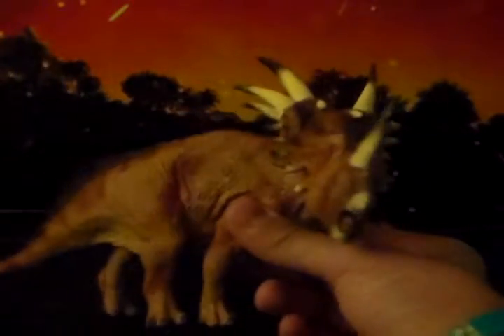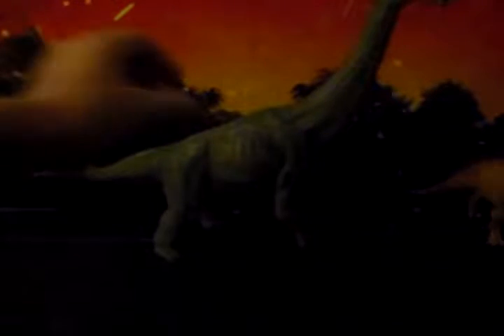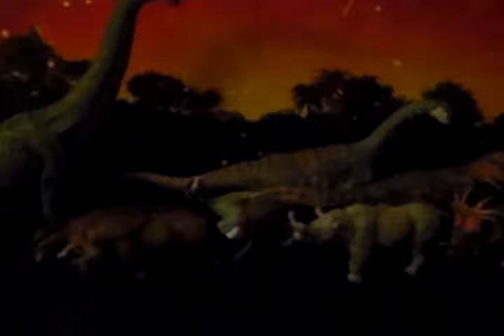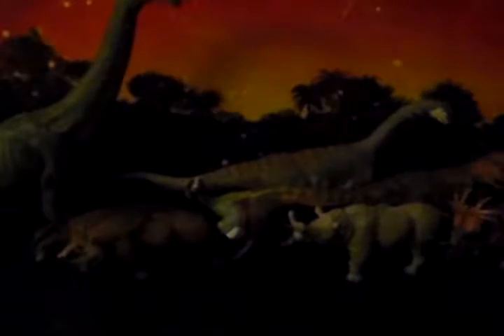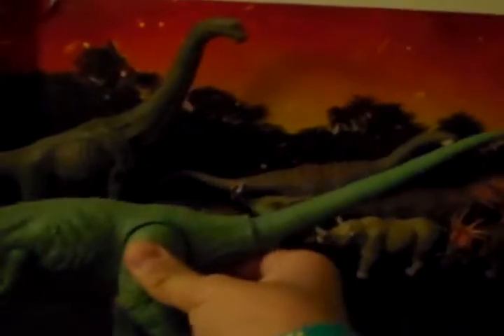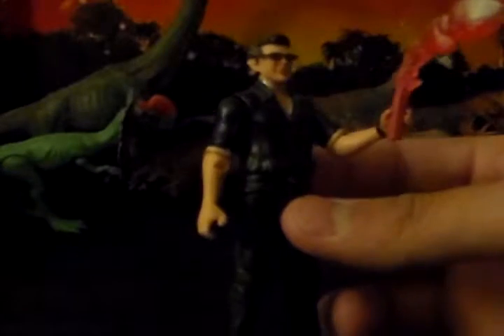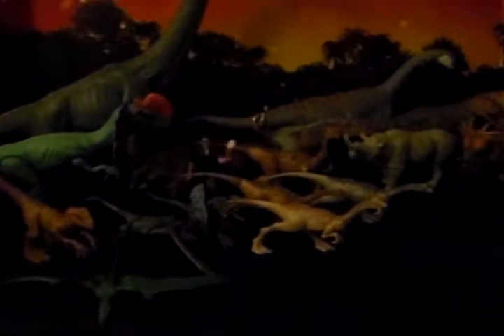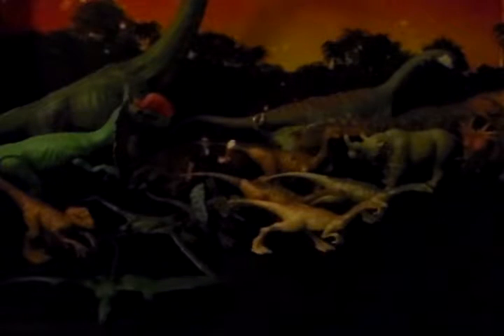2018 day 1 Christmas haul